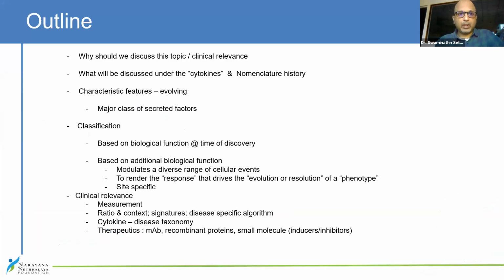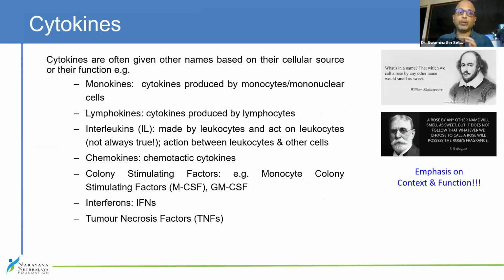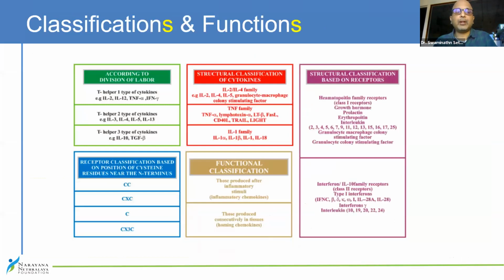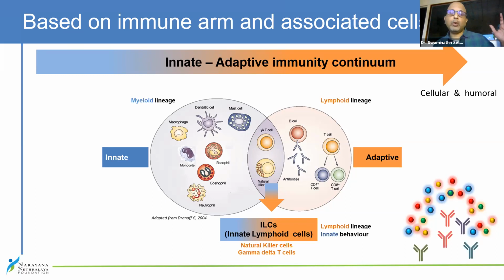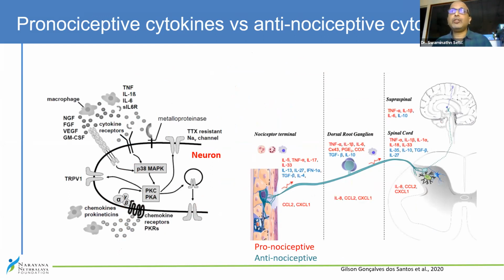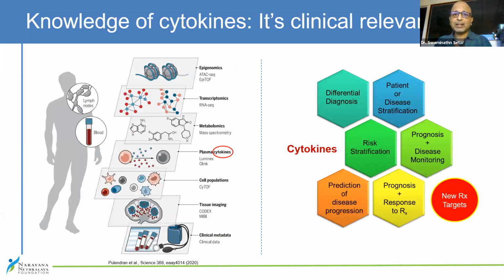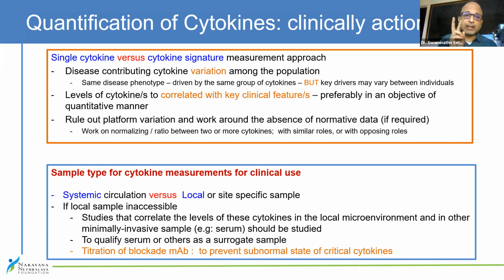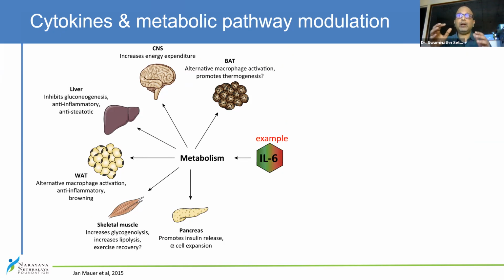05 Dr Swaminathan Sethu